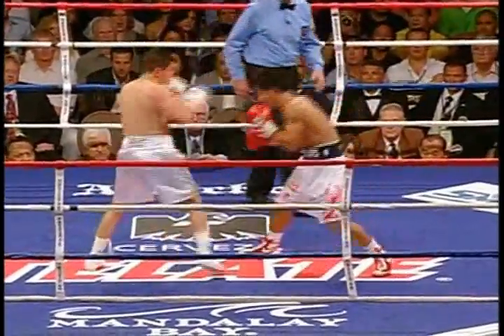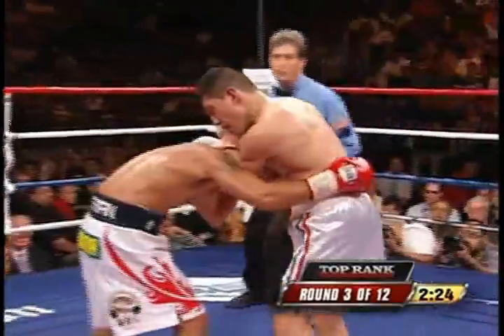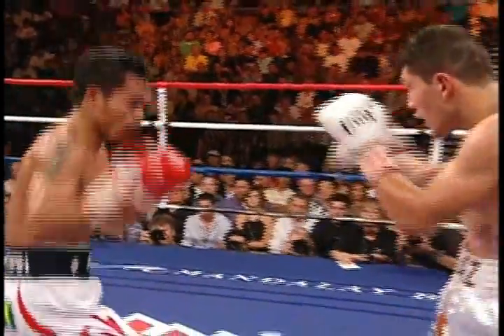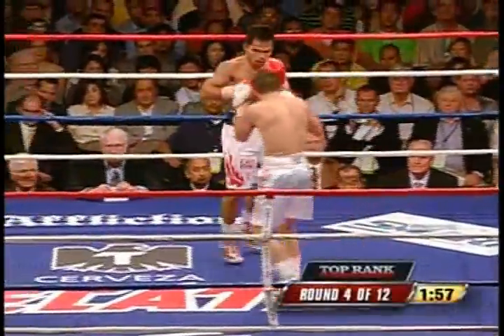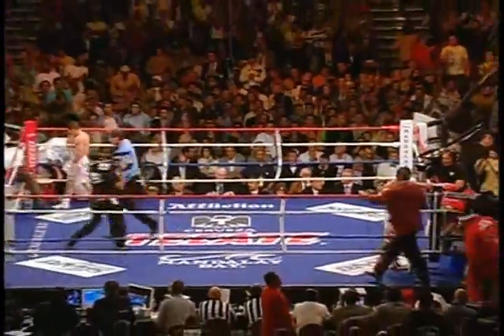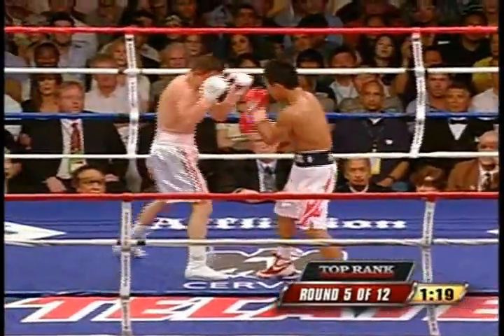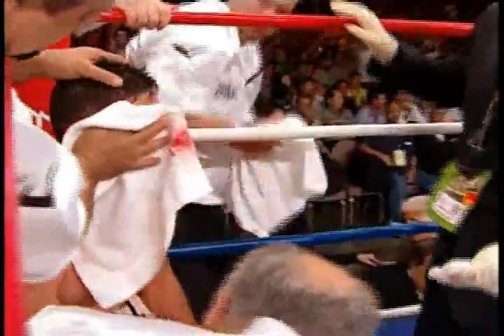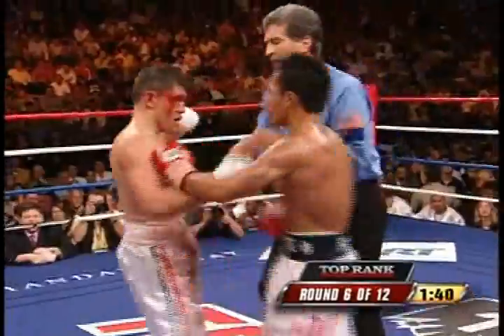Manny Pacquiao vs. David Diaz - Lethal Combination Part (2/3)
Manny Pacquiao vs. David Diaz
Mandalay Bay Resort & Casino, Las Vegas, Nevada, United States